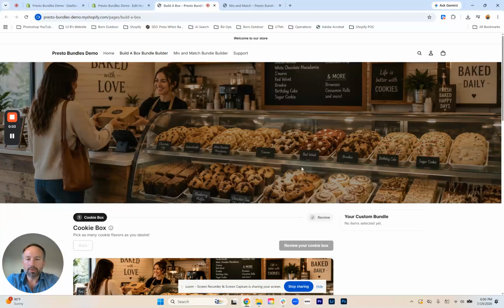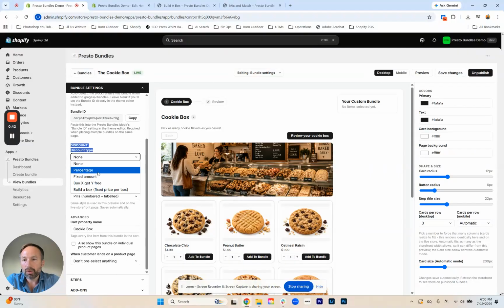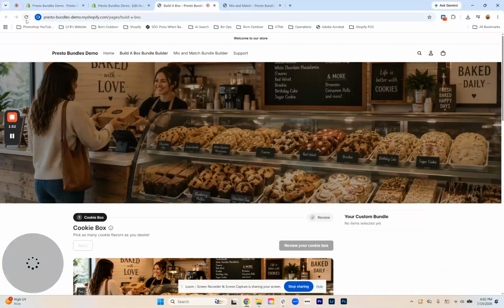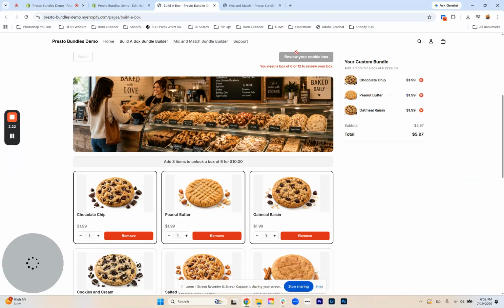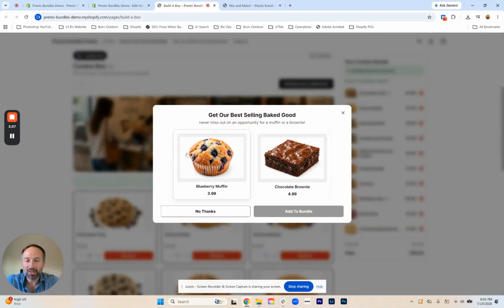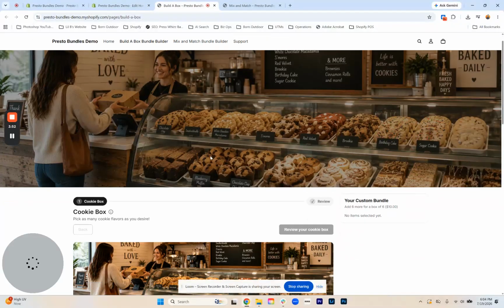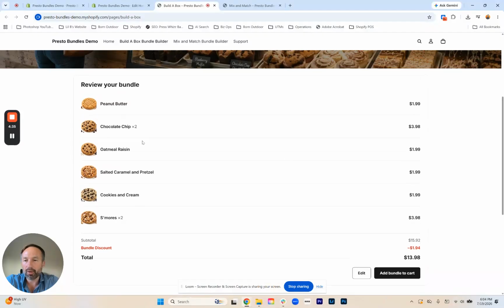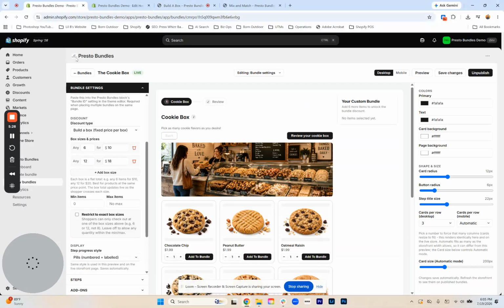Fixed Price Per Box Build a Box Demo | Presto Bundles Feature Demo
Learn how to create a **Fixed Price Build a Box** bundle in **Presto Bundles**.

In this quick feature demo, you'll learn how to configure a Build a Box bundle where customers pay one fixed price regardless of which eligible products they choose. This pricing model is perfect for subscription boxes, gift boxes, sample packs, and curated product collections where shoppers can mix and match items while paying a single set price.

Whether you're building seasonal promotions or offering customizable product bundles, fixed pricing makes the shopping experience simple, flexible, and easy to understand.

### In this video, you'll learn how to:

• Create a Fixed Price Build a Box bundle
• Set a single price for the entire bundle
• Allow customers to mix and match eligible products
• Build a simple, customizable shopping experience

This video is part of our **Presto Bundles Feature Demo** series, where we highlight individual features and show you exactly how to implement them in just a few minutes.